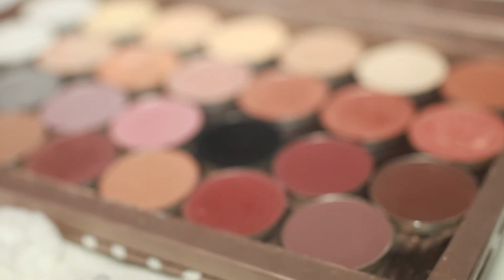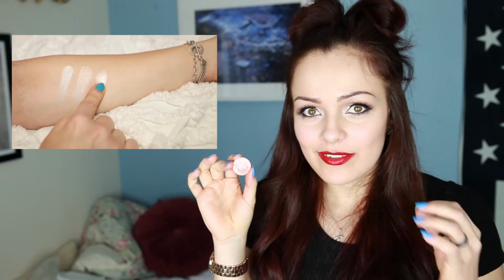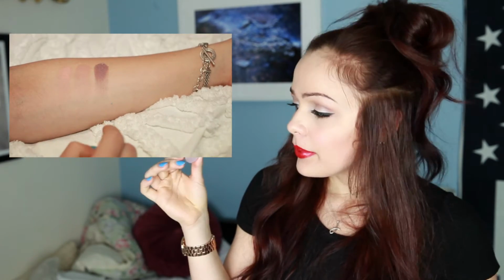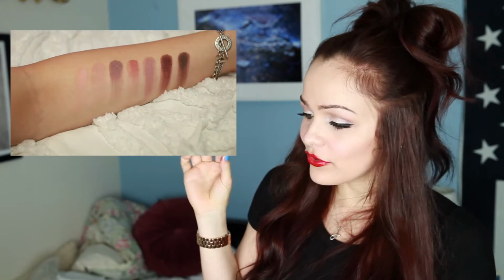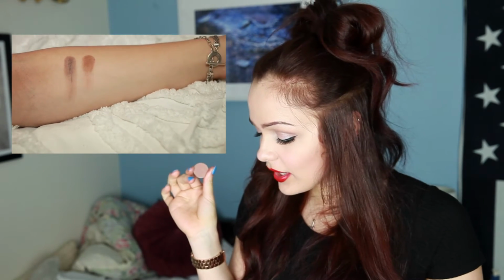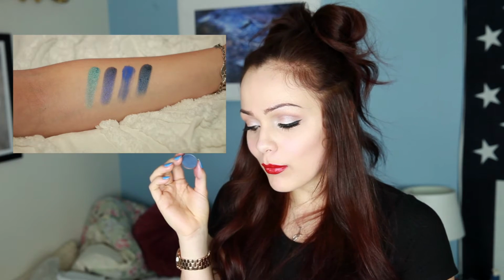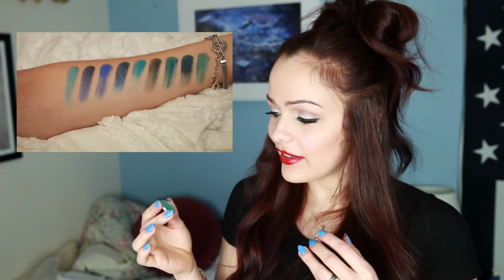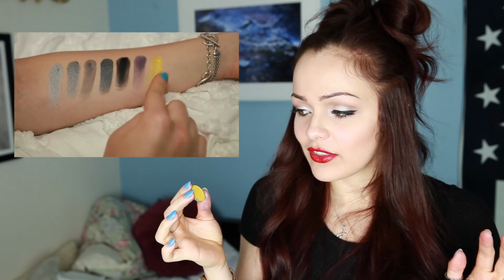Huge Makeup Geek Eyeshadow Collection & Swatches!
My beautiful Makeup Geek eyeshadows & swatches of the shades!
::::Open me for more stuff! ::::
Instagram @juliejigsaw   / juliejigsaw
Photography Instagram @julievorobyov   / julievorobyov
Twitter @juliejigsaw   / juliejigsaw

When shopping online, use my ebates link to get ca$h back!

Get some of my favorite perfumes at Notino!

All thoughts and opinions are my own, and all items mentioned in the video were purchased with my own money!